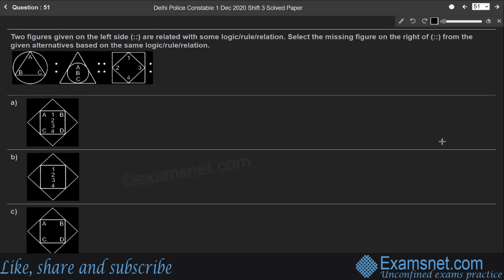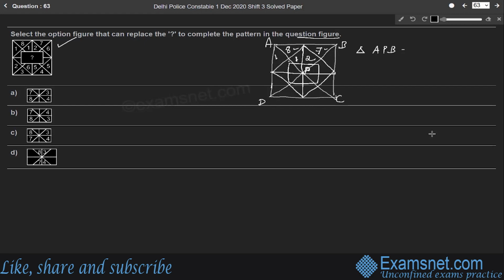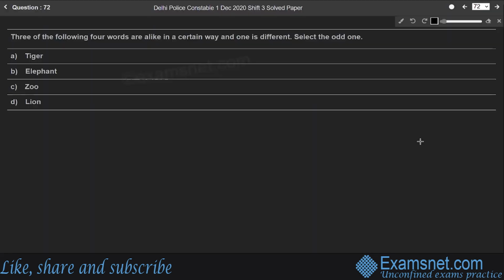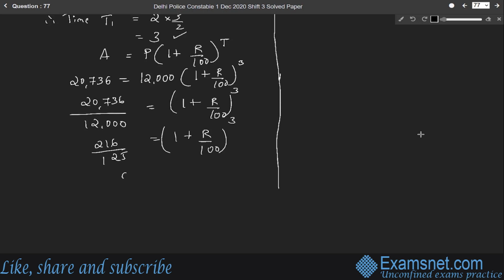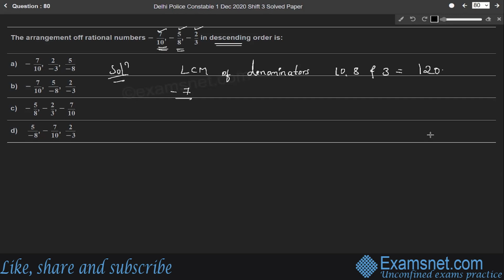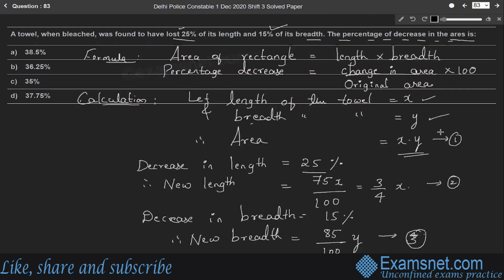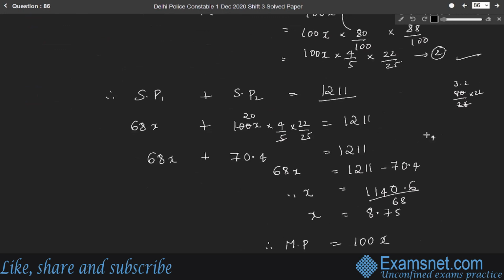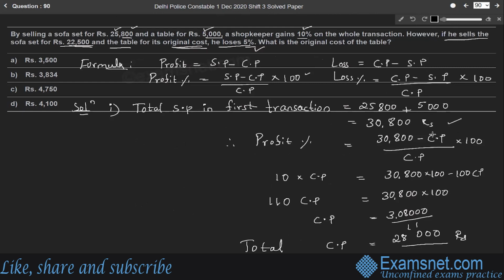Delhi Police Constable 2020 Solutions held on 1-Dec-2020 Shift 3 | Reasoning and Numerical Ability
Delhi Police Constable Exam held on 1 Dec 2020 Shift 3 Reasoning and  Numerical Ability Solutions with Clear Explanations

*Jump to Questions*:

00:00:00 - Intro
00:00:16 - Question 51
00:01:34 - Question 52
00:02:25 - Question 53
00:05:13 - Question 54
00:06:08 - Question 55
00:08:26 - Question 56
00:09:29 - Question 57
00:11:22 - Question 58
00:12:43 - Question 59
00:13:47 - Question 60
00:16:03 - Question 61
00:17:26 - Question 62
00:18:03 - Question 63
00:23:59 - Question 64
00:25:09 - Question 65
00:26:42 - Question 66
00:29:32 - Question 67
00:30:36 - Question 68
00:32:02 - Question 69
00:33:06 - Question 70
00:36:10 - Question 71
00:40:02 - Question 72
00:40:32 - Question 73
00:43:33 - Question 74
00:44:25 - Question 75
00:45:24 - Question 76
00:54:33 - Question 77
01:03:54 - Question 78
01:10:46 - Question 79
01:17:46 - Question 80
01:21:22 - Question 81
01:24:07 - Question 82
01:33:15 - Question 83
01:40:31 - Question 84
01:46:14 - Question 85
01:51:22 - Question 86
01:58:57 - Question 87
02:02:02 - Question 88
02:05:22 - Question 89
02:09:48 - Question 90